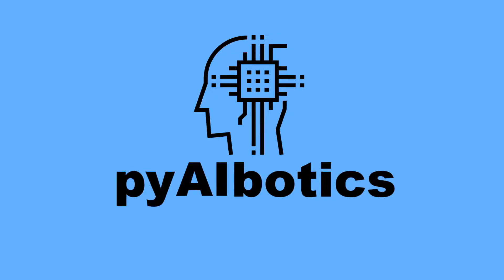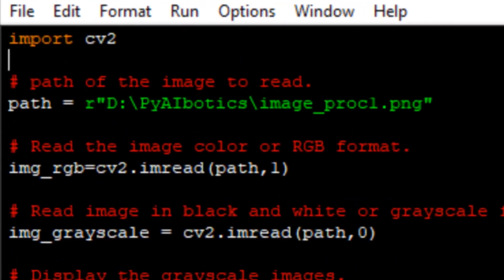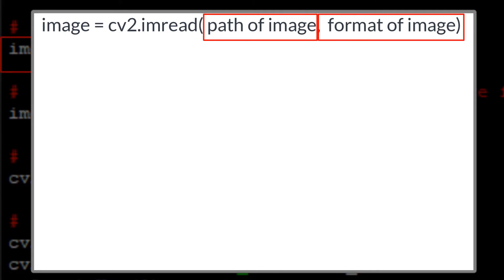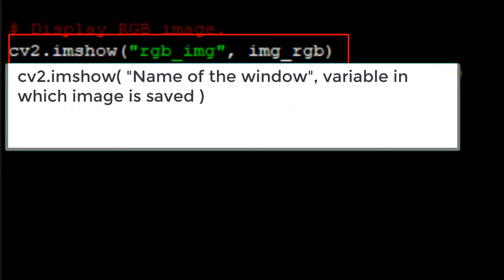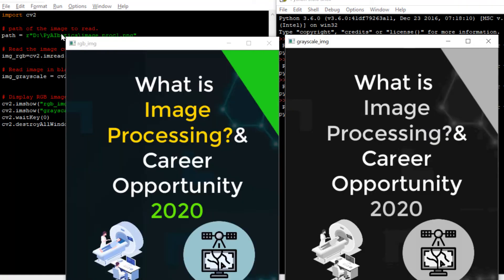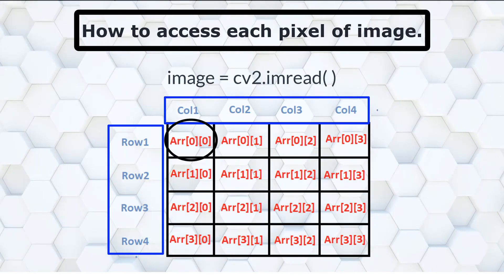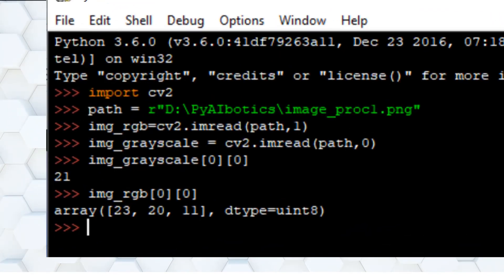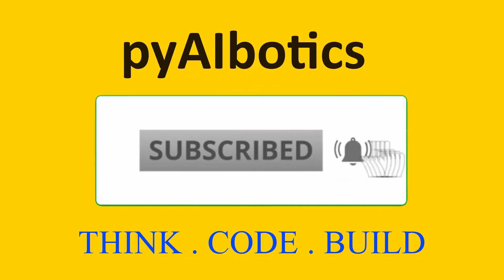How to Read & Display Image using openCV in Python | How to access each Pixel of an image.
The code is available for download in our Github repository.

This is the first tutorial of image processing with OpenCV in python.
The video explains the code about:
1. Reading and image file and displaying it in python using OpenCV.
2. After reading how to access each pixel value for further processing.
3. How the image is saved in form of an array and how to access each array.